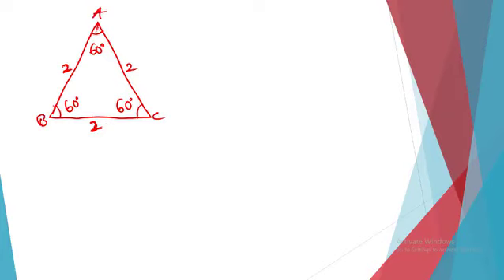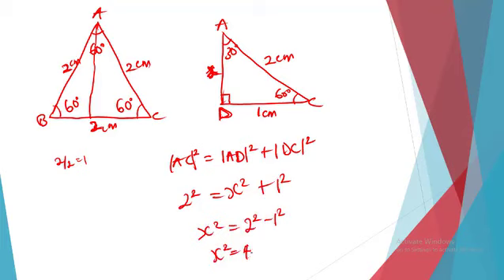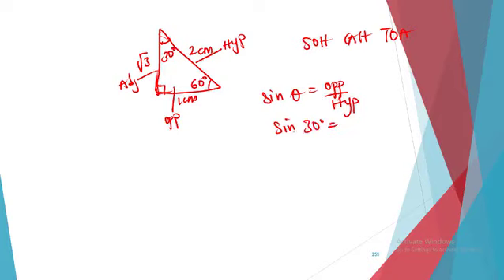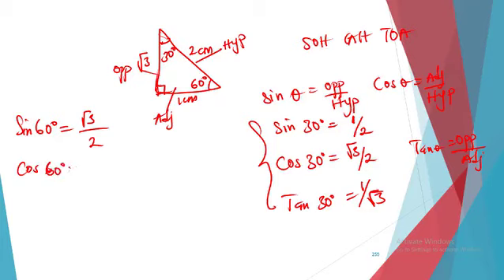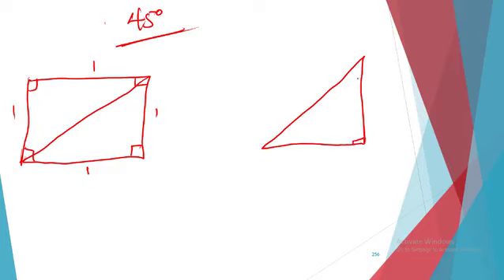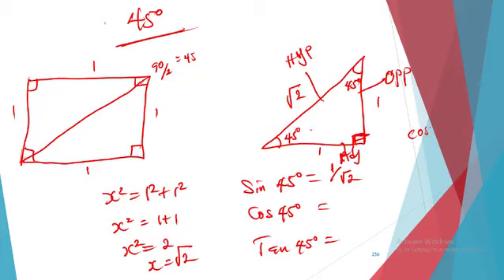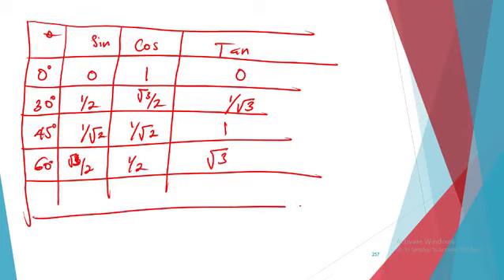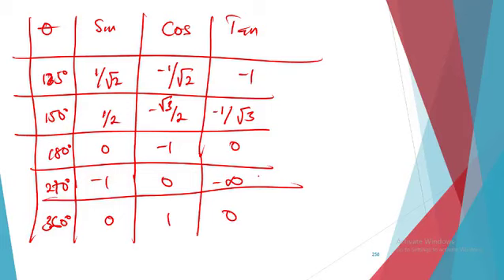Surds In Trigonometry [SS 3 JAMB Tutorial, WAEC, NECO, Post-UTME, NABTEB]